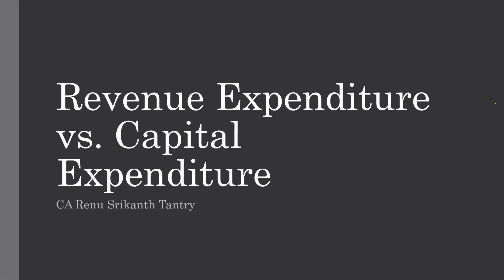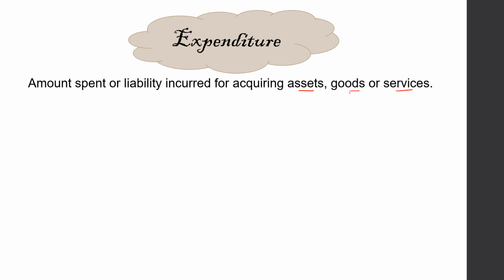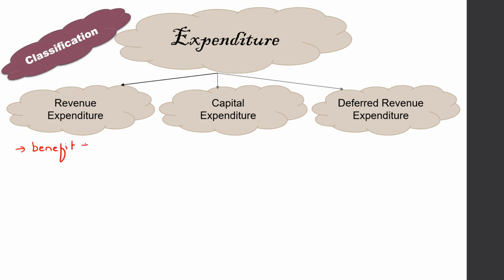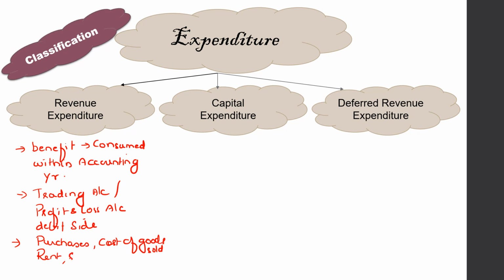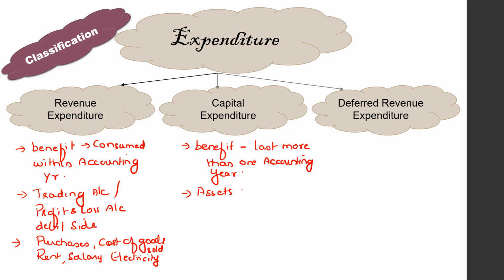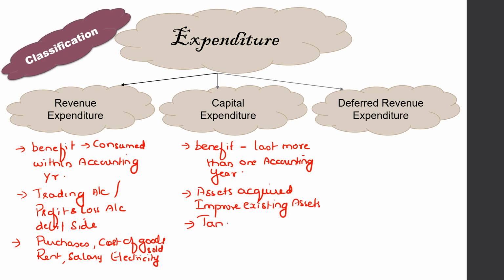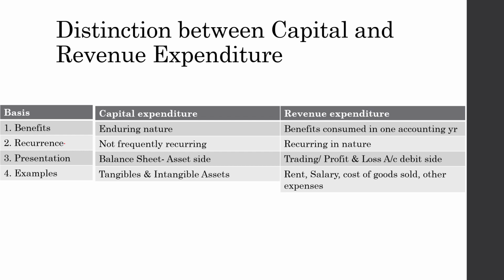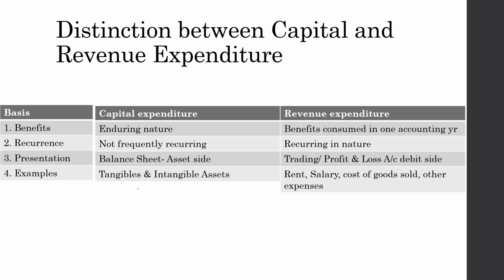Distinction between Capital and Revenue Expenditure By CA Renu Srikanth Tantry in English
Distinction between Capital and Revenue Expenditure By CA Renu Srikanth Tantry in English. This video is a discussion on the concept of expenditure and its classification of expenditure into Revenue and Capital Expenditure.